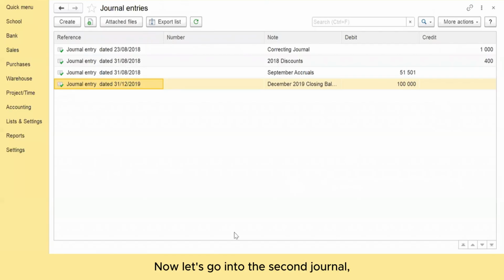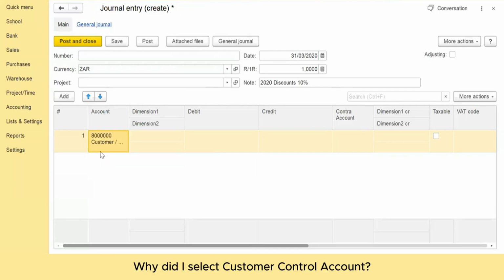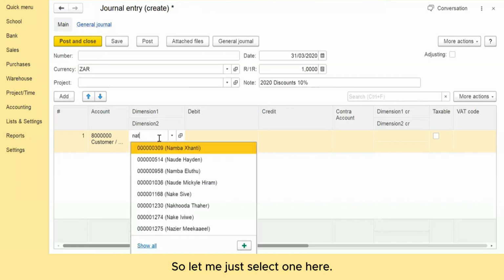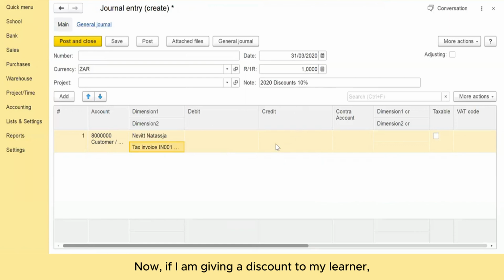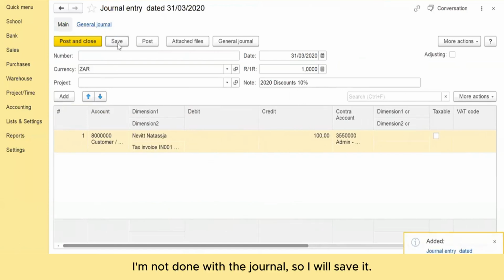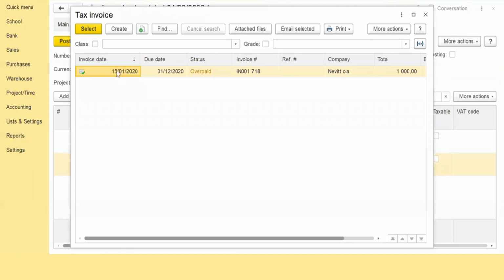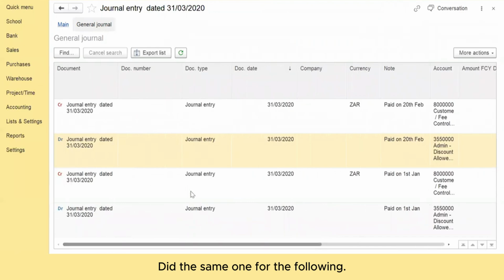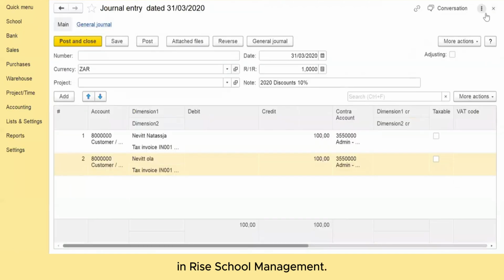Journal Entries: Advanced Journal